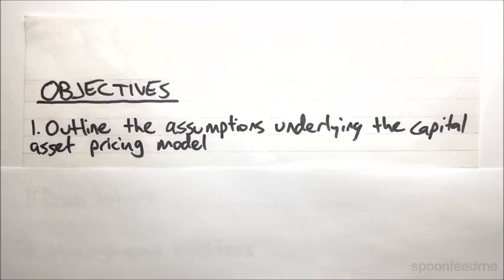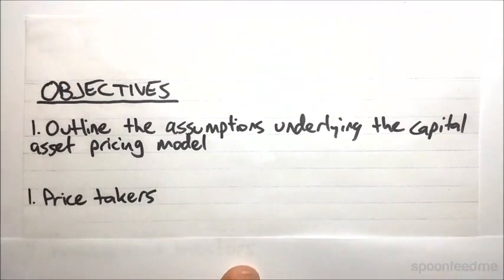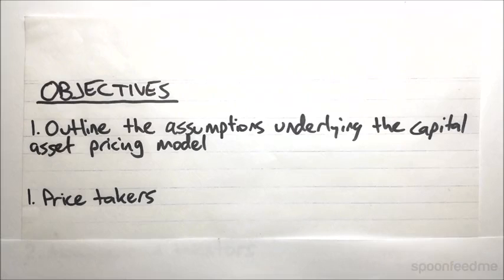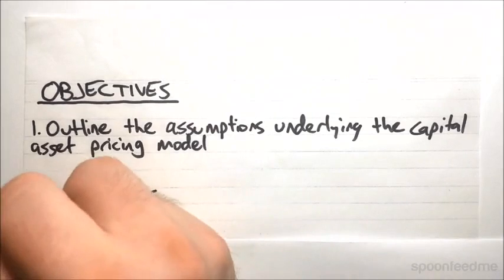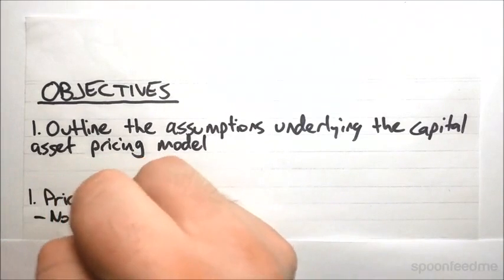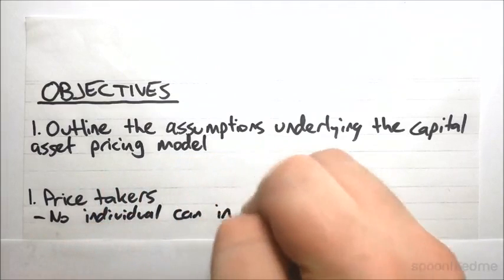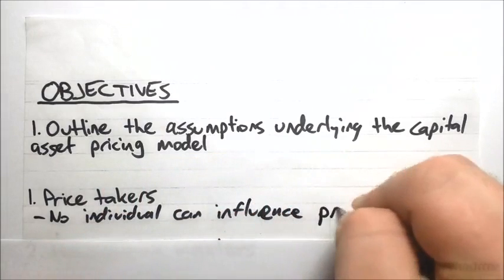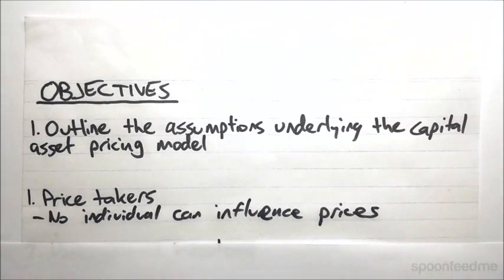CAPM Assumptions | Portfolio Management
for more FREE video tutorials covering Portfolio Management.